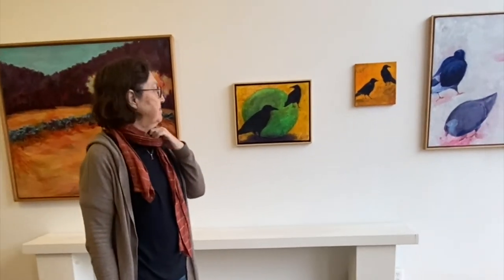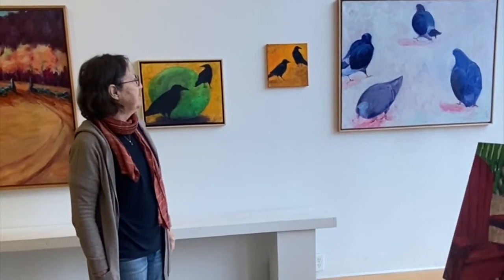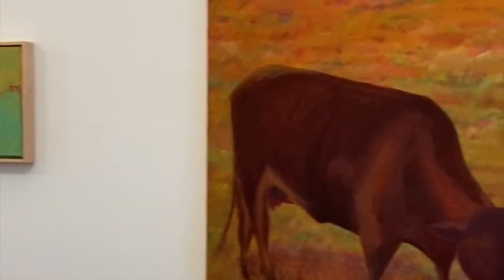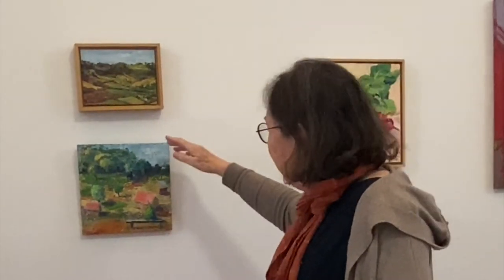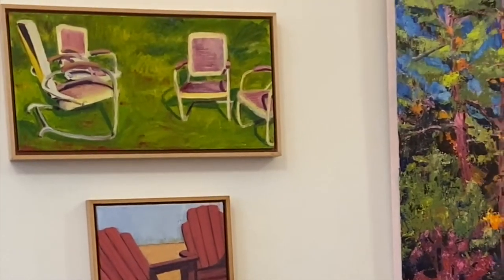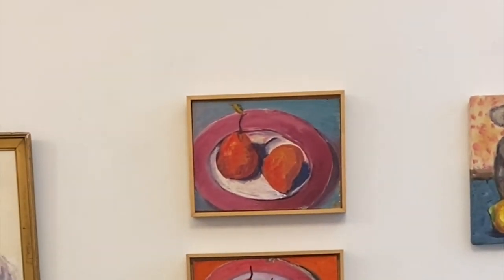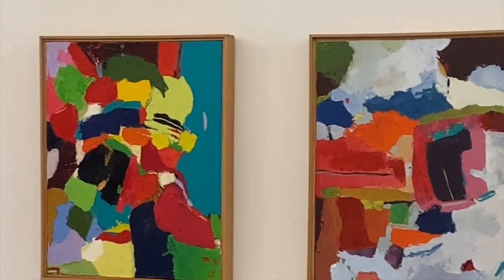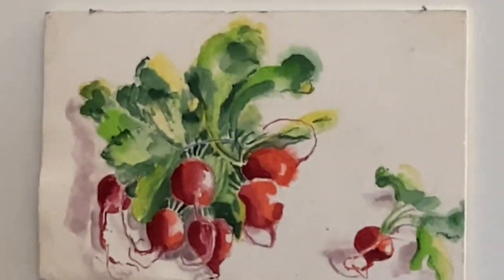Lydia Thomson Retrospective @ River Gallery School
Lydia Thomson, Artistic Director at River Gallery School in Brattleboro, VT, shows a retrospective of her paintings done over the past 30 years.  In this video, she walks through the show, describing her techniques, insights, inspirations and stories related to her works. See the show live in December 2021 and January 2022 in the 32 Main Street Studio.